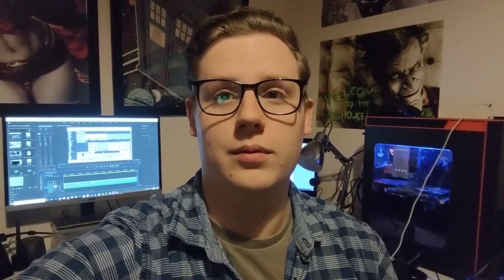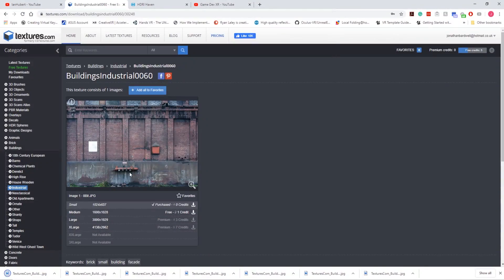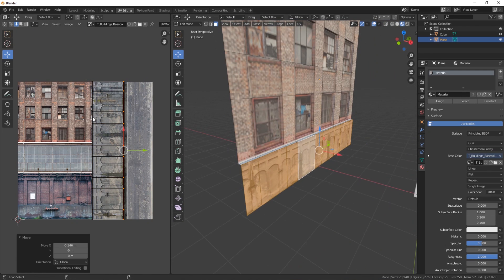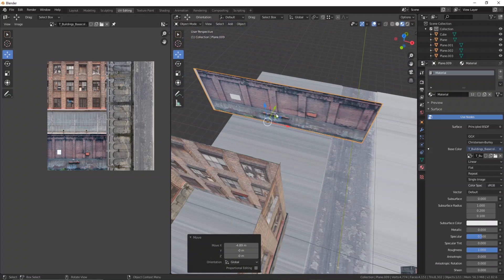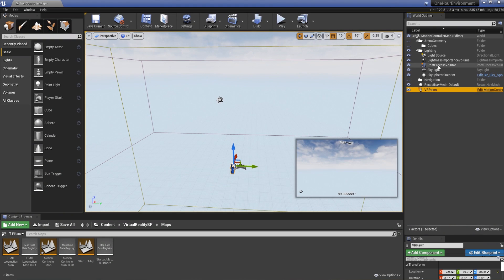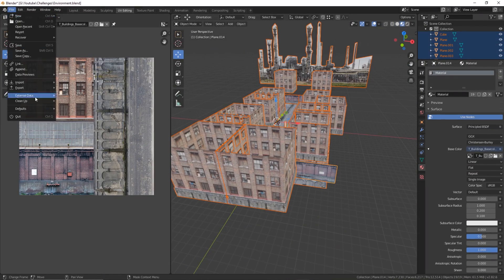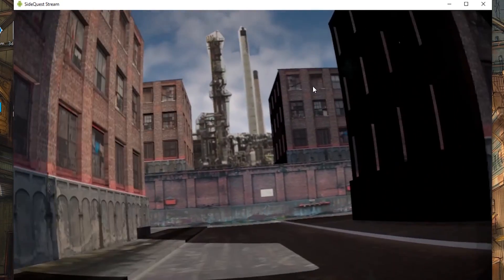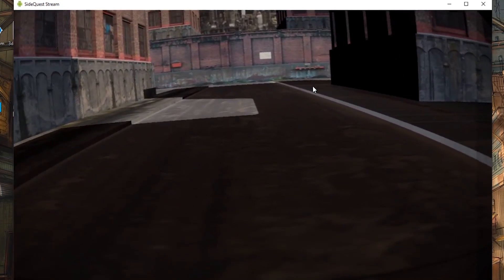I Try To Build An Oculus Quest Environment in 1 hour using Blender and UE4 | Breakdown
Inspired by Ian Hubert I challenge my self to create a 3D environment in 1 hour for use in Unreal Engine 4 and the Oculus Quest. This includes finding textures, Creating Texture Sheets, building a scene in Blender, Exporting to unreal engine 4 and then building to the headset. Not everything goes to plan.